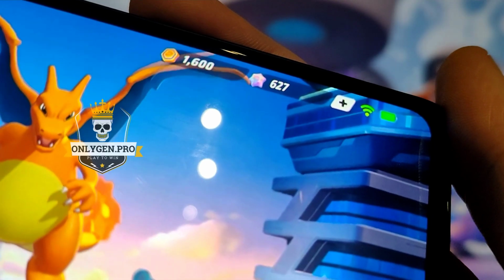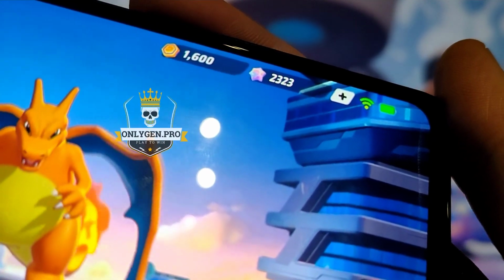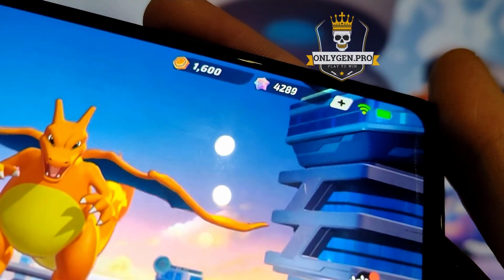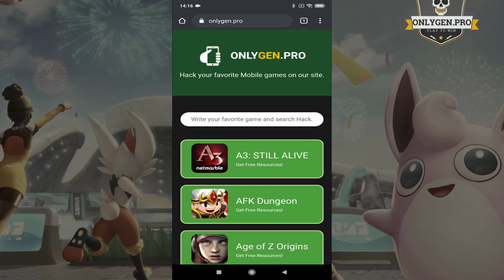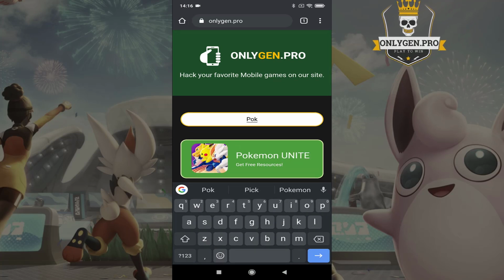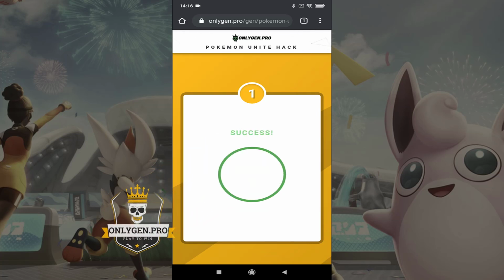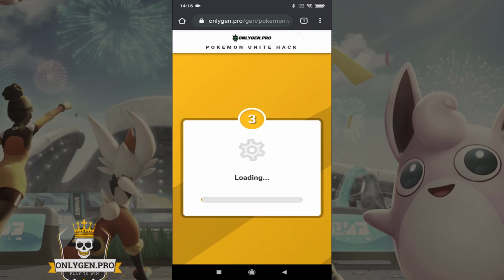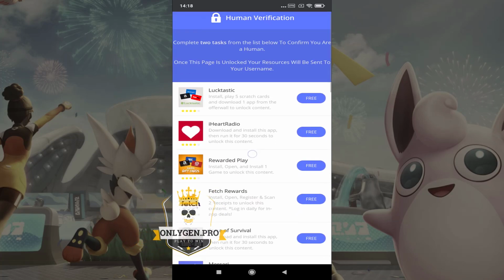How To Hack Pokémon UNITE 2024 ✅ Easy Tips To Get Aeos Gems Without Ban 🔥 Working on iOS and Android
Hi there Mobile Gamers! Today In this short tutorial we are show you working method how to Hack Pokémon UNITE. This Pokémon UNITE Cheats  works on mobile devices with the Adroid and IOS. Using this method anyone can easily get Unlimited of Aeos Gems and also massively improve gaming experience. Everything you require to do is stick to our video guide. Hev Fun!

How to hack Pokémon UNITE? It is very easy, if you follow these tips, you'll be able to do it in just a minutes.
Pokémon UNITE MOD APK is developed by the best coder, This Pokémon UNITE hack has been used by hundreds of beta tester now and we received great reviews froom them.